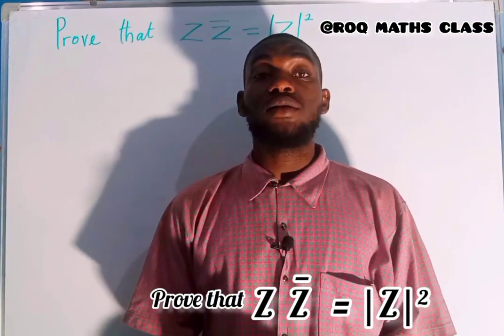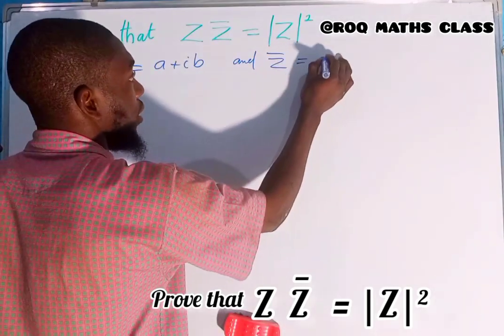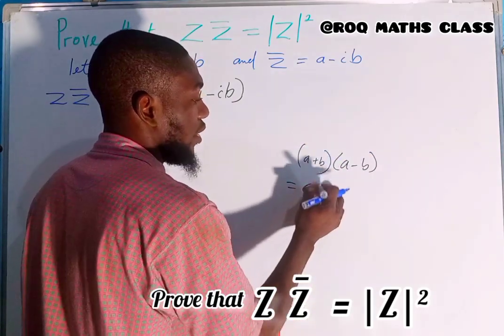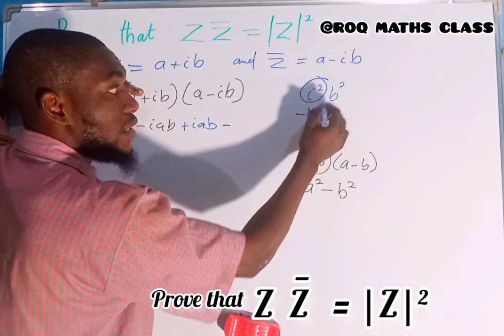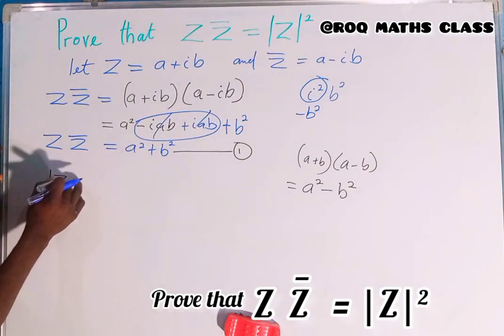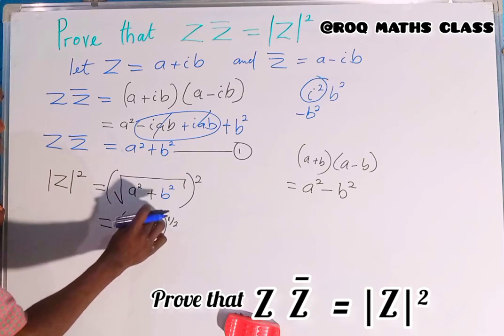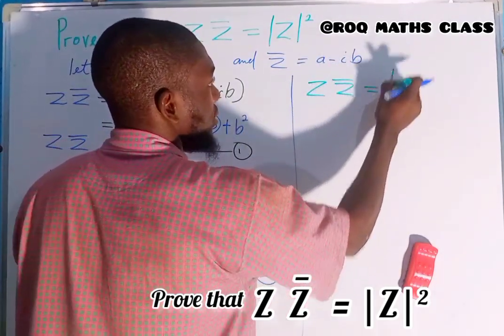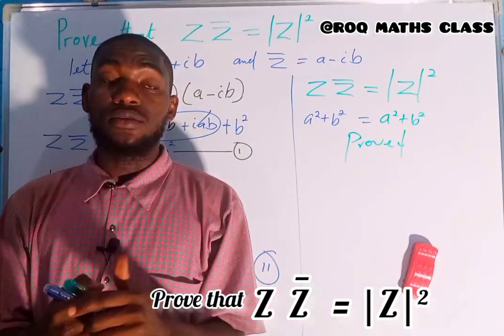multiplication of Complex Number by it's conjugate